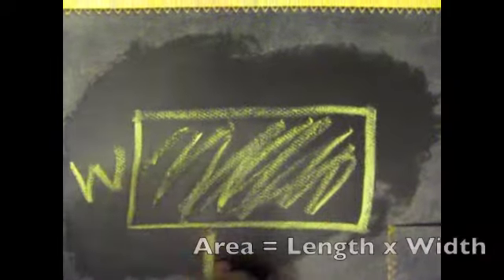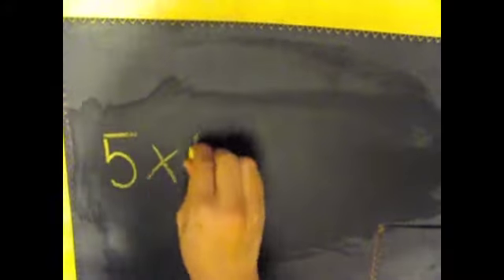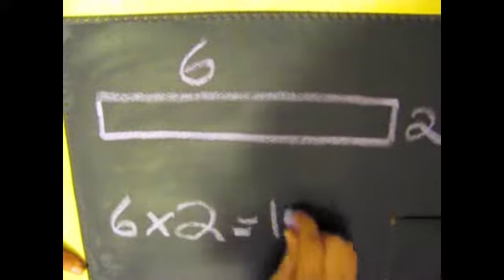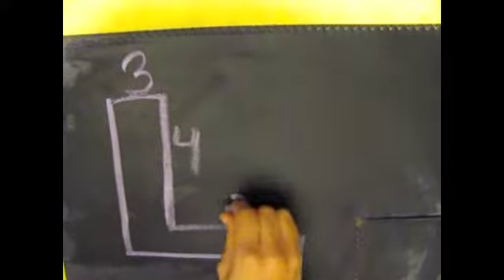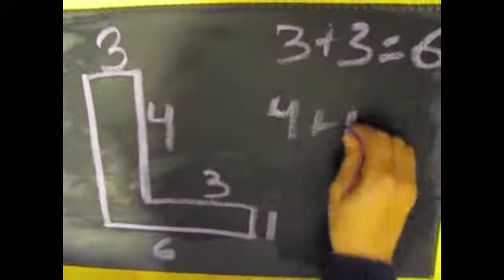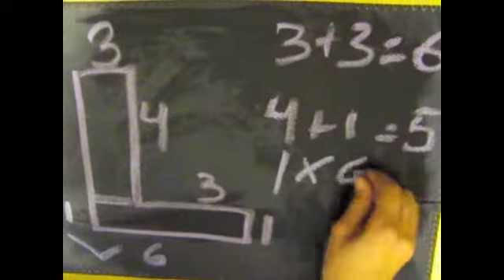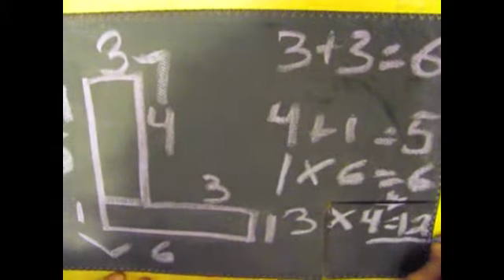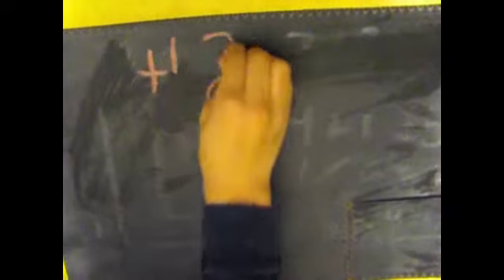Area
My little sister and I collaborated in this video explaining Area!